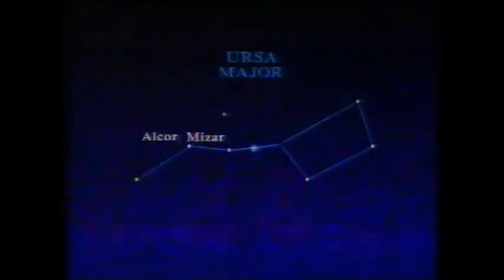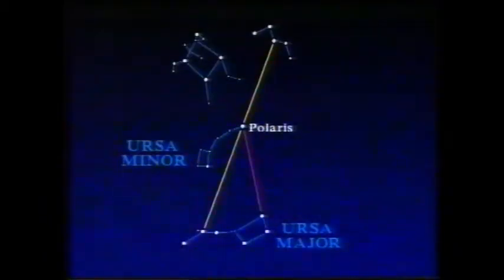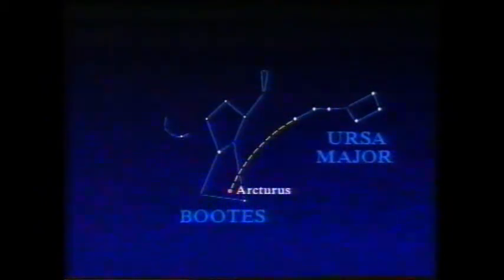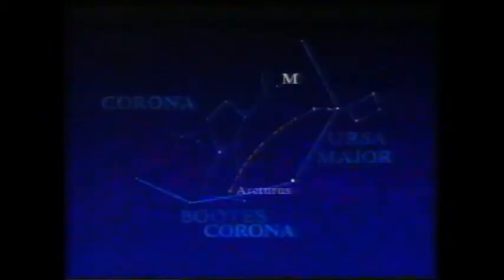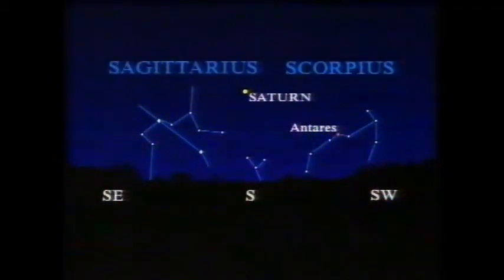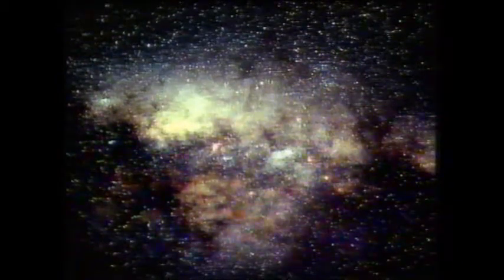Sky at Night - The Summer Sky - July 1988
In this episode of the Sky At Night Sir Patrick Moore takes a look at what's on view in the summer night sky including an interesting look at variable stars